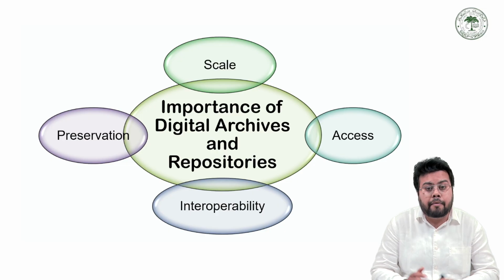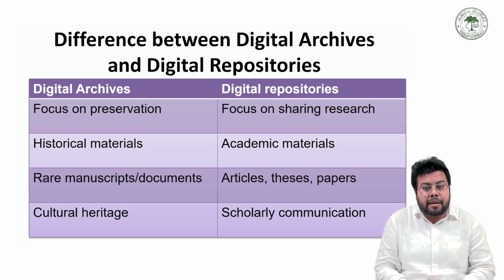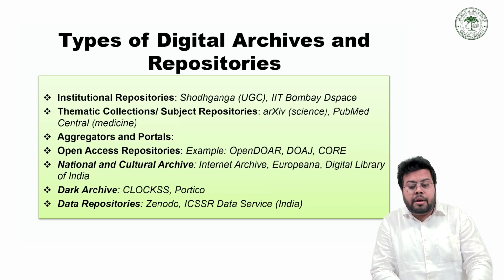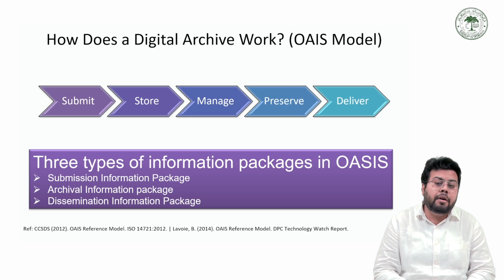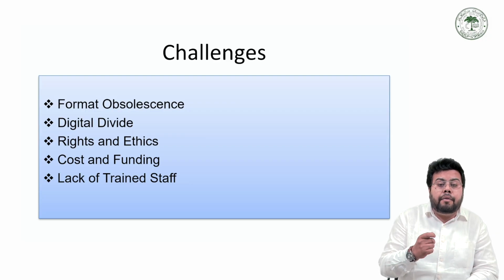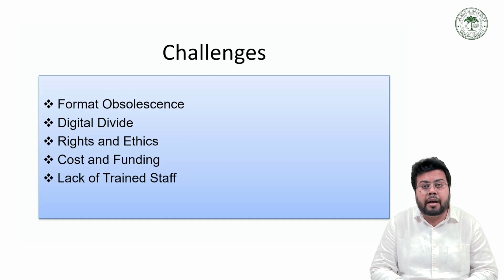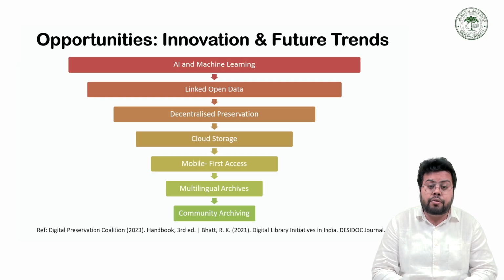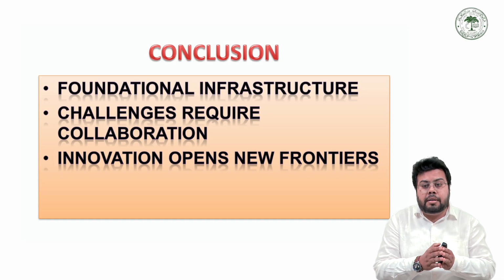Lecture 07: Digital Archives and repositories